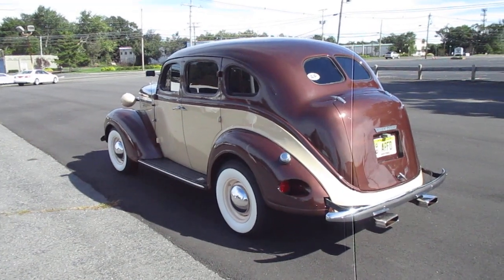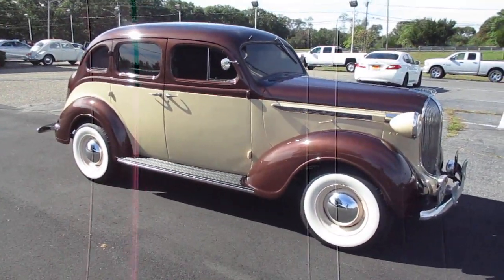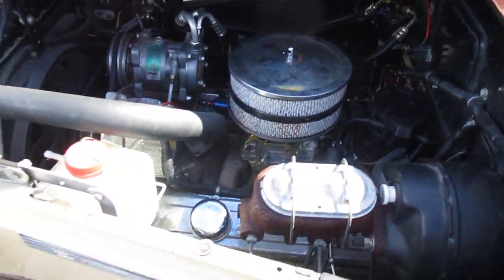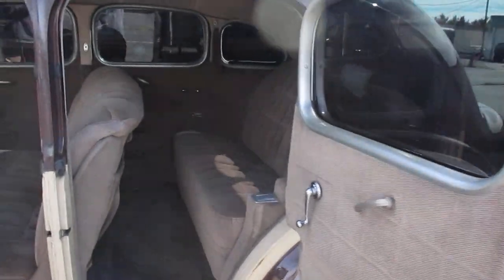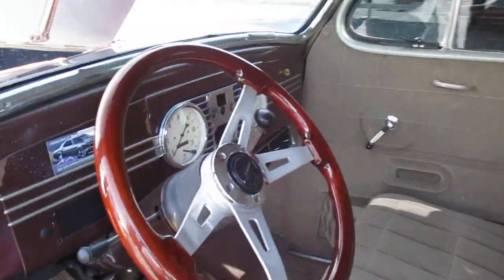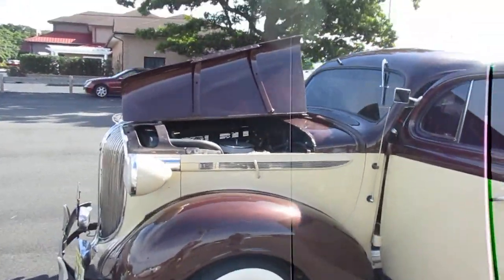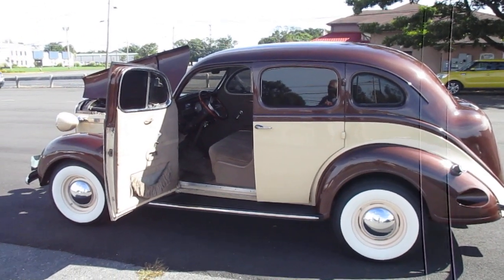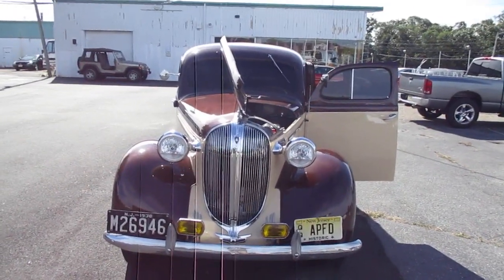PLYMOUTH. 1938 Plymouth . Hot Rod done very nice . No finer, Turn key. 1938 Mint.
PLYMOUTH . 1938 Plymouth. Mint , Turn key.
 Hot Rod done  very NICE. Turn the key and go.
Hi Guys , I met Fred today in South Jersey , Fred is selling his 1938 4 door , Suicide door Plymouth . Fred is very cool guy who let me film his car and then he told me his car was for sale . He is asking 18,000 for the car . The running boards were custom made , and it has 4 Cooker tires on that are new.